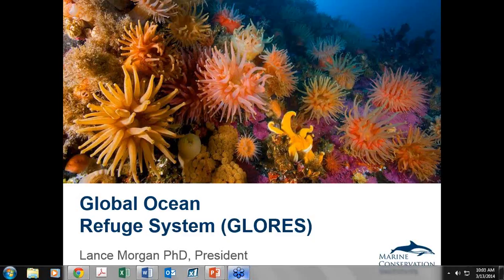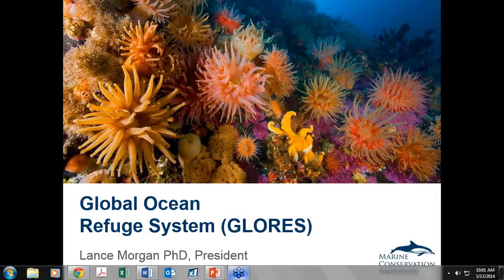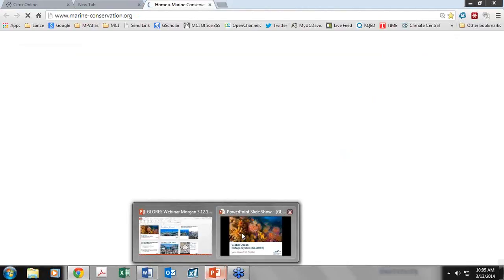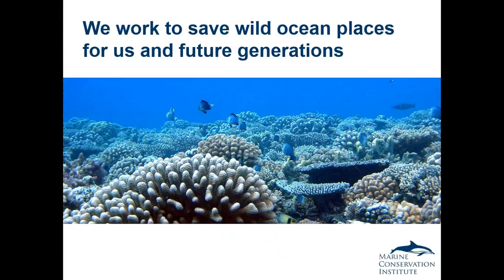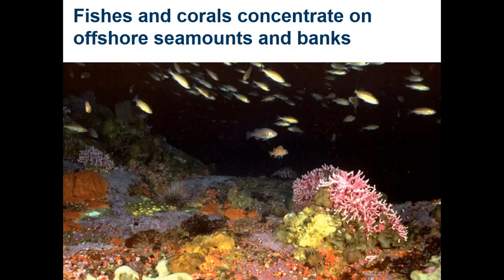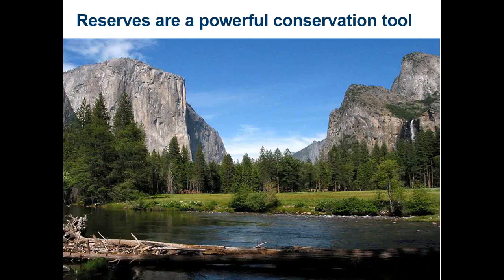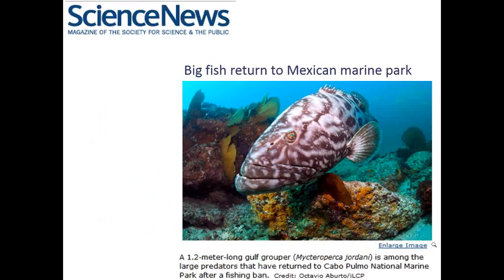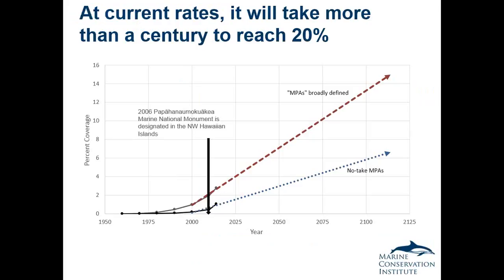Global Ocean Refuge System to Protect Marine Life Worldwide (GLORES)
This webinar originally aired on March 13, 2014.

Global Ocean Refuge System (GLORES) is a science-based strategy for advancing marine protected areas worldwide. GLORES expands existing efforts by: 1) using a scientifically sound biogeographic framework for protecting ecosystems; 2) establishing clear, transparent criteria for the best locations, strong protection, effective management, and credible enforcement to save species and their habitats from preventable harm; 3) fostering improved cooperation among nonprofit and for-profit organizations to achieve GLORES goals; and 4) incentivizing competition among countries and international governmental organizations for the prestige and economic benefits of earning Global Ocean Refuge status for the best existing and new marine protected areas. GLORES will incorporate the best thinking of marine biologists, oceanographers, fisheries scientists, geographers, economists, market researchers, business people, and others, and it will support governments with marine jurisdictions to save at least 10% of every ocean biogeographic region by 2020, and 20% by 2030.